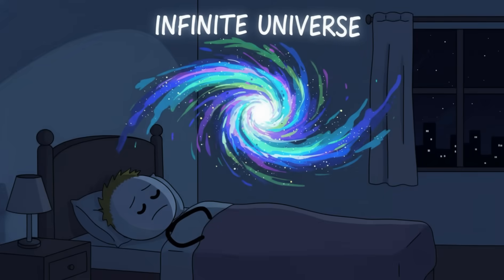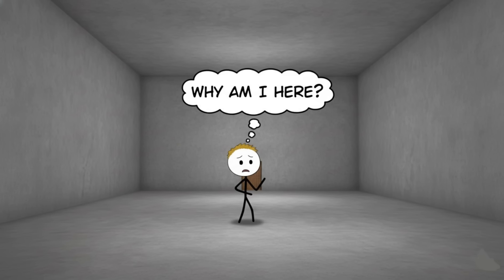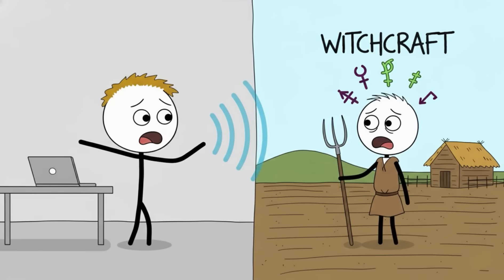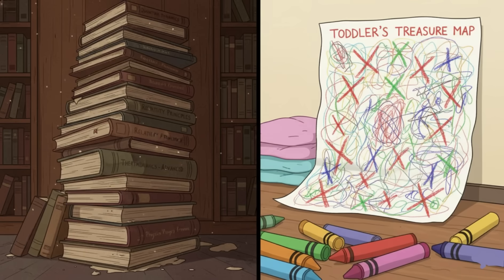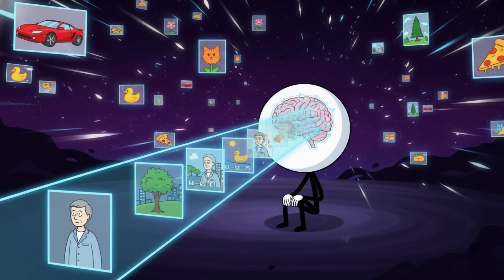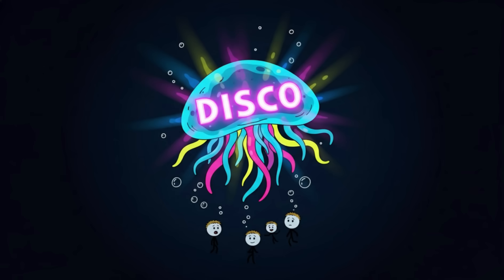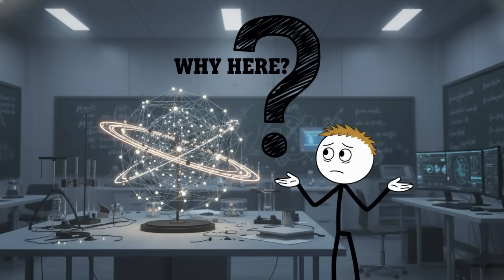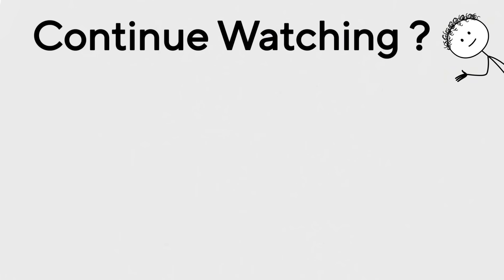Questions No One Knows the Answers to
00:00 The Infinite Universe Problem
01:48 Why We’re Conscious
03:34 Dark Matter Shenanigans
05:22 Time… Isn’t Real?
07:11 The Deep Sea Mystery Zone
09:00 Why Anything Exists